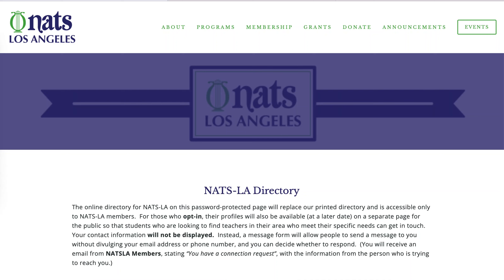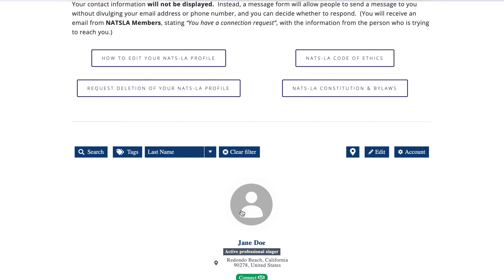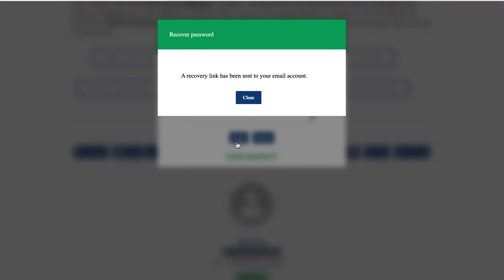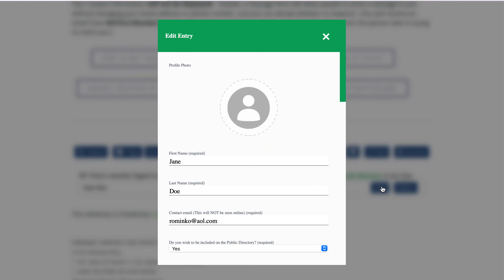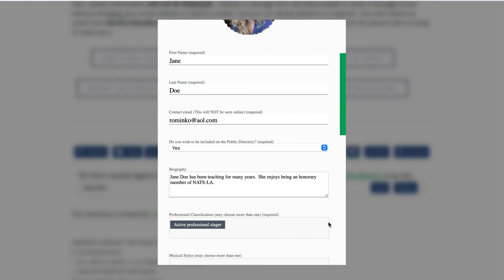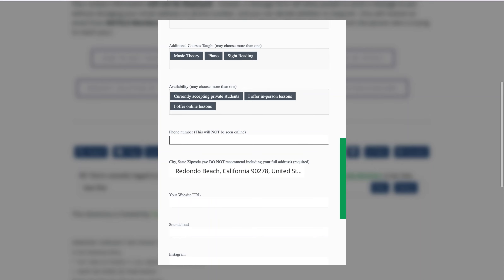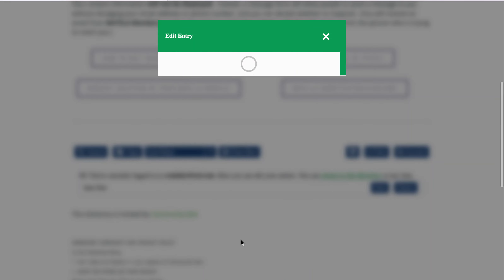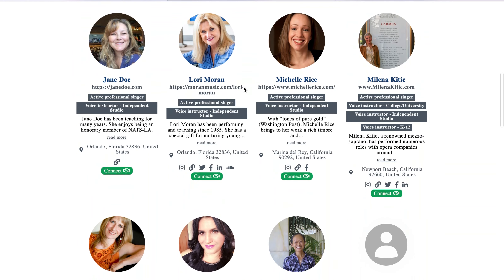How to Edit Your Profile on the NATS LA Directory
Video tutorial on editing your profile on the NATS-LA members directory